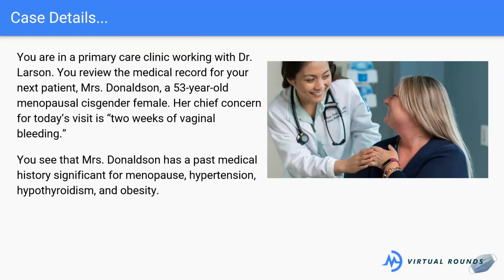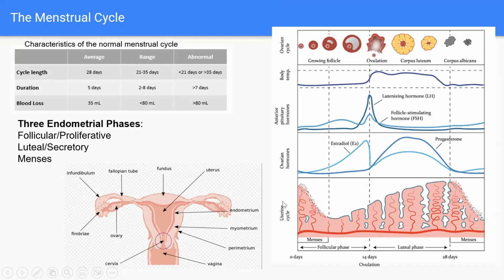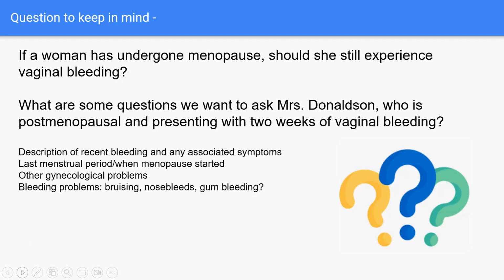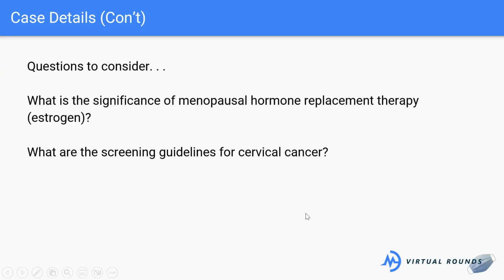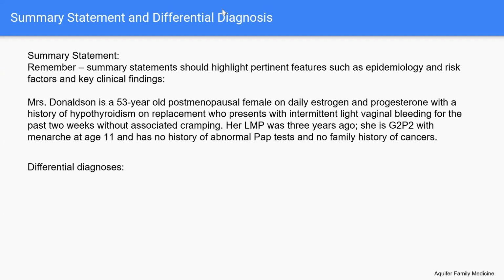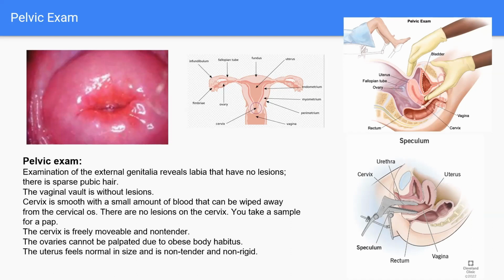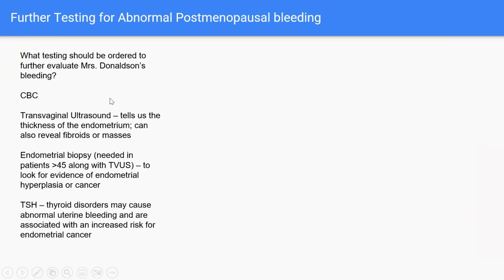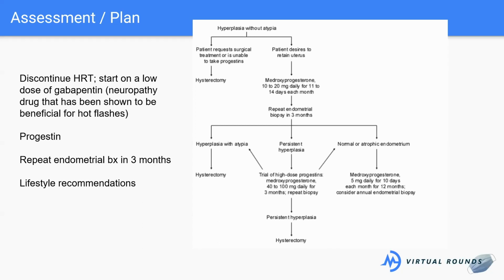Virtual Rounds Session 89: OBGYN: Postmenopausal Bleeding (Premed Shadowing)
Welcome to Virtual Rounds! Below is this session's details:
Here's the link to this session's SOAP Note, Quiz and Feedback: